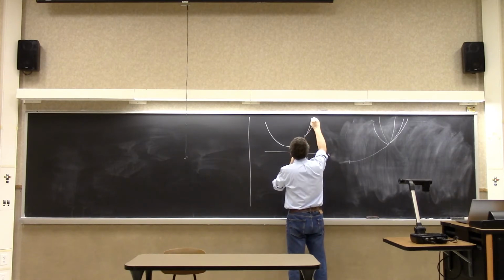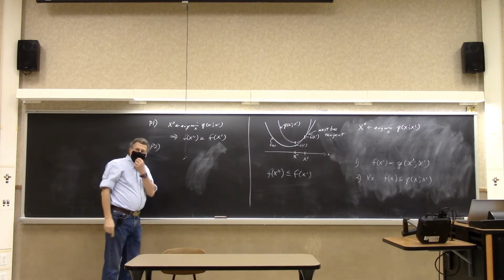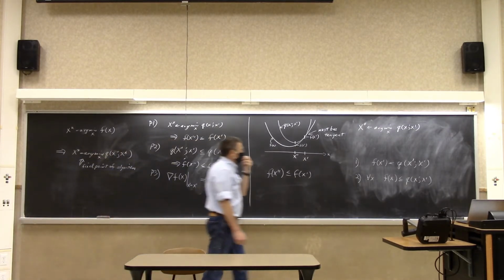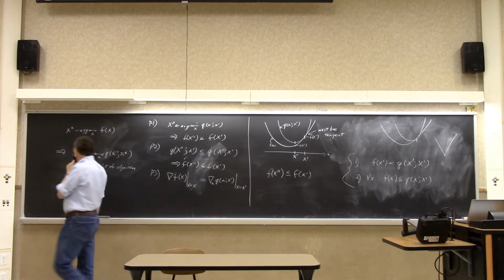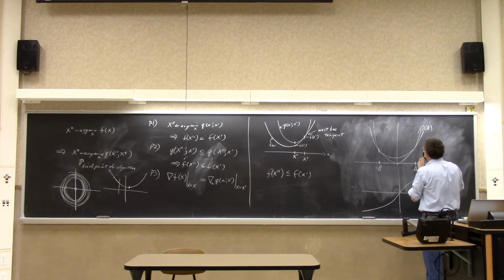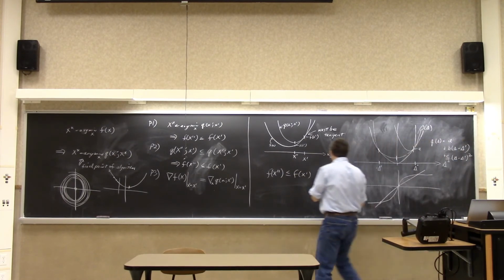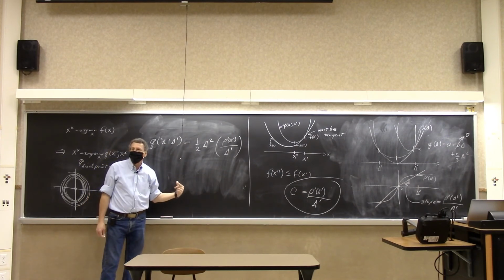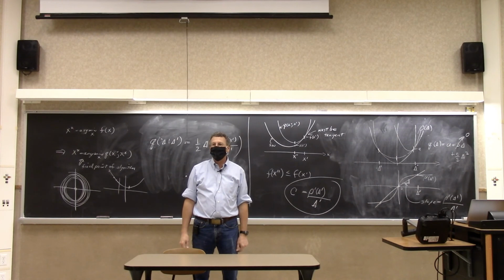2020 ECE641 - Lecture 21: Surrogate Functions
Surrogate Functions